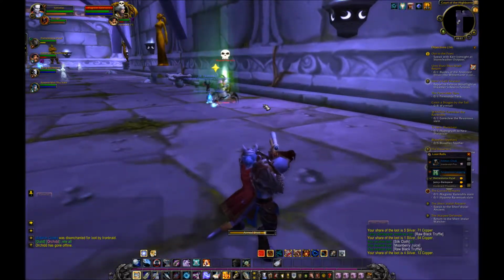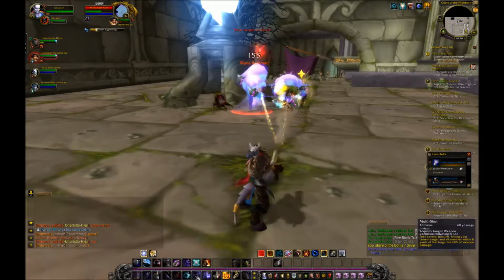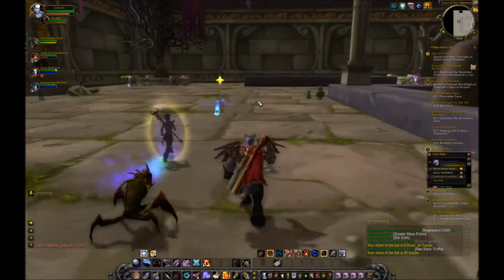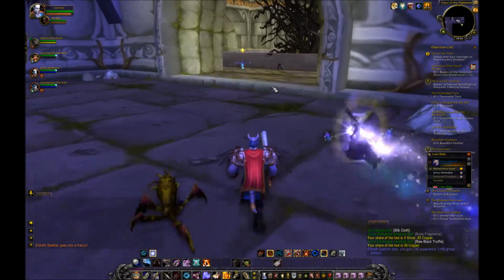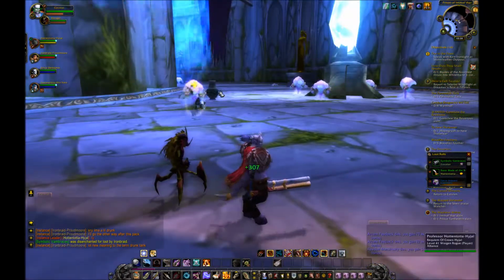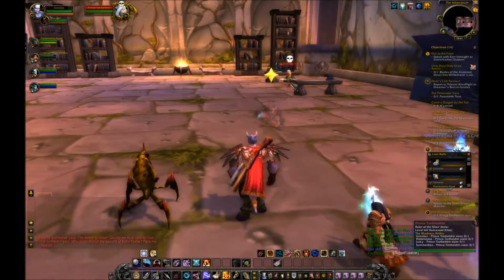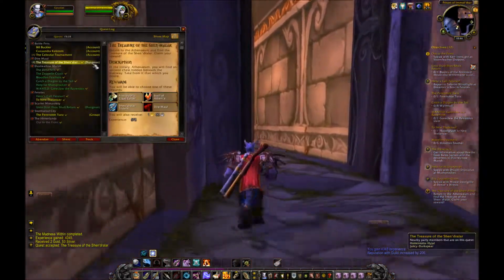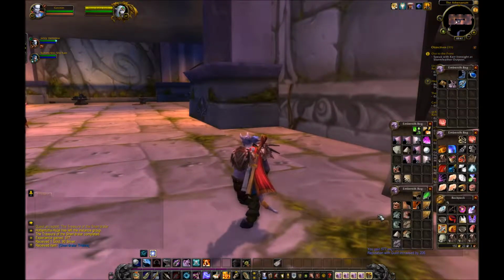Let's Play World of Warcraft Draenei Hunter part 45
A very smooth Dire Maul West run. I get all the quests done and two upgrades. Nostalgia strikes hard.